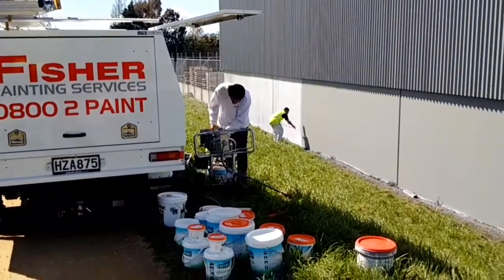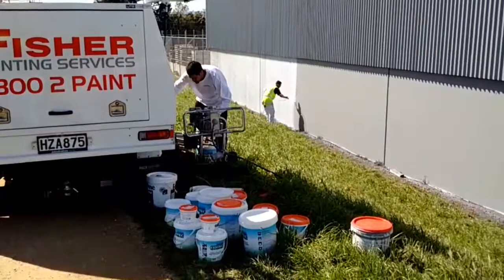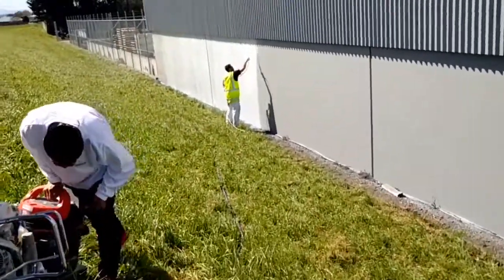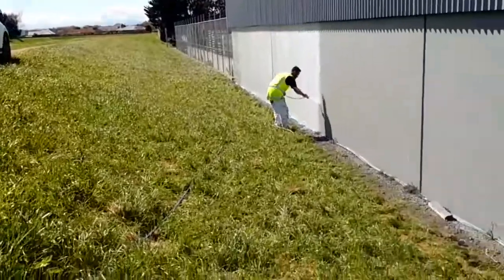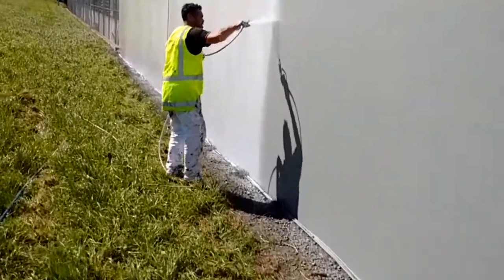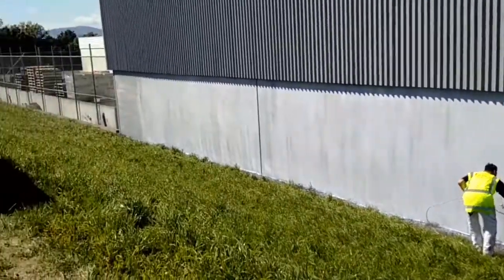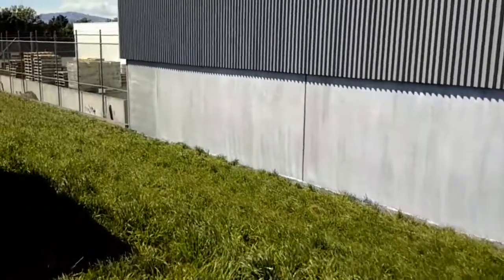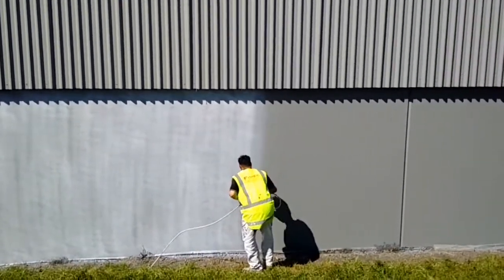Anti graffiti coating. Waterbased 2k urethane anti graffiti coating application by Fisher Painting.